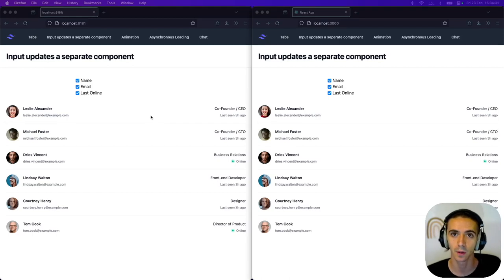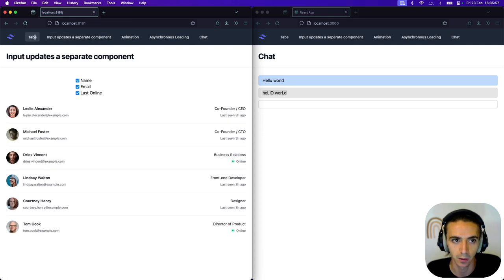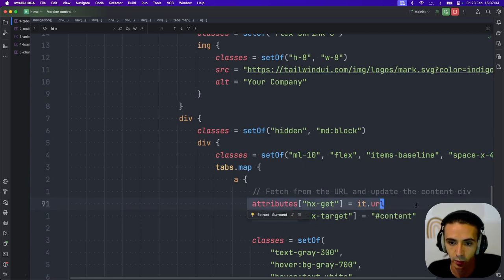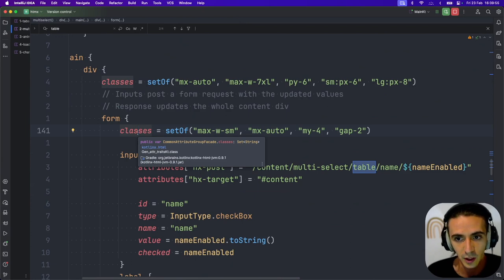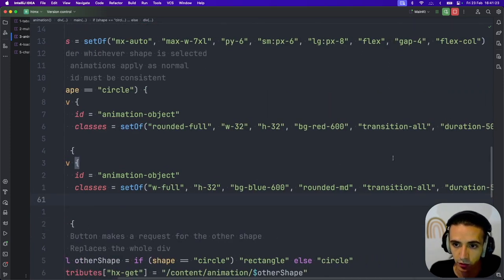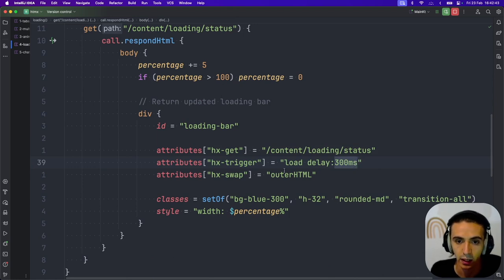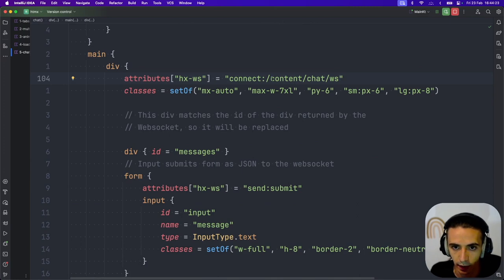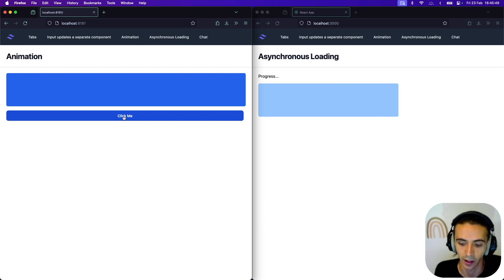HTMX examples for React developers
I rebuilt the same 5 pages with React and HTMX (Kotlin) to see how they compare. They are surprisingly similar.

Timestamps
0:00 Intro
0:13 Overview
1:14 Tabs
2:13 Updating another component
3:17 Animations
4:22 Asynchronous Polling
5:06 Chat
6:30 Summary